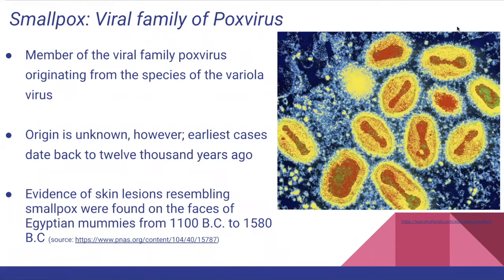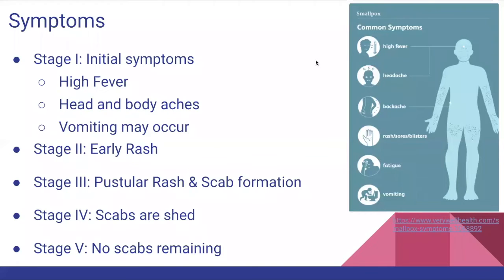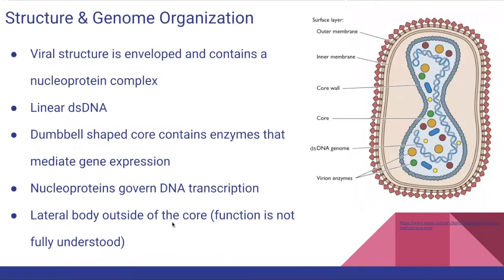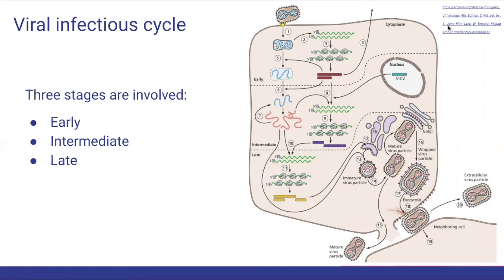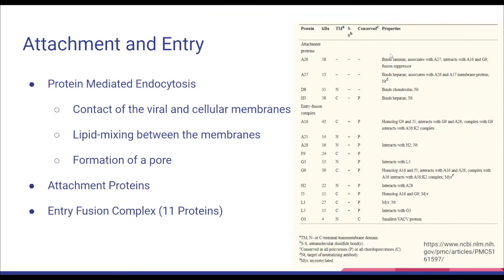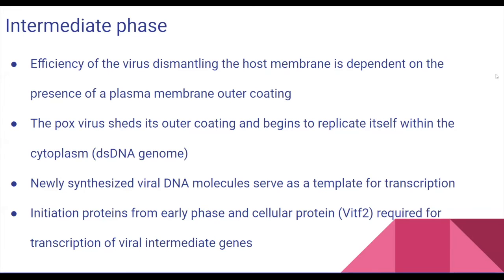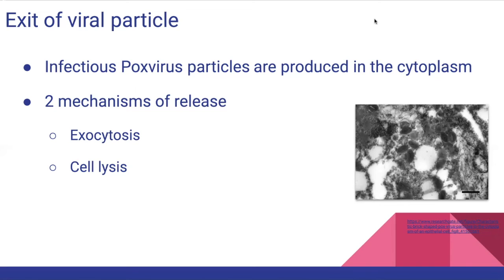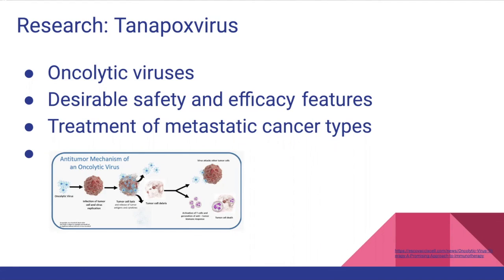Bio127 Poxvirus Presentation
Presentation for Bio 127 by Gabriella Edmond, Edlyn Morrow, Arjun Purewal, and Lorenzo Fountain